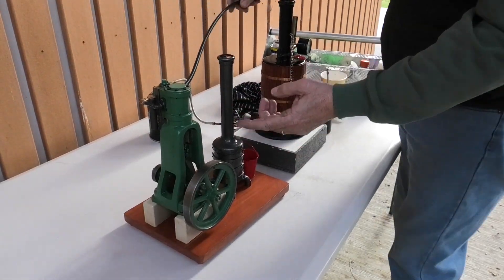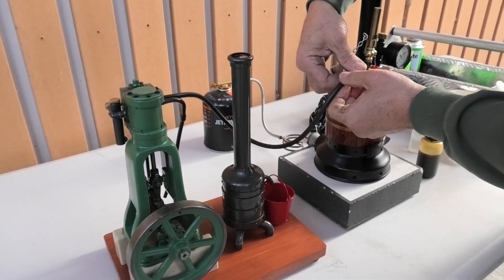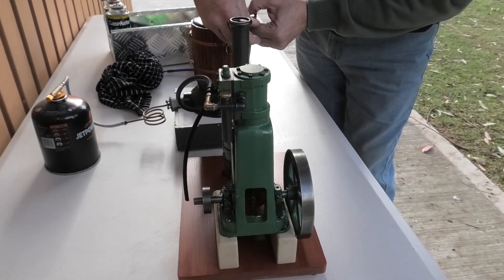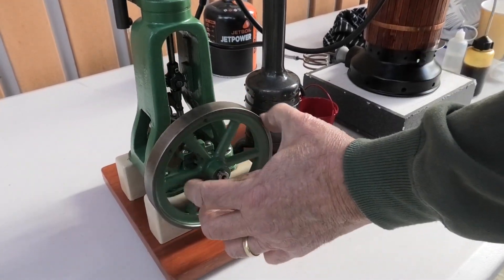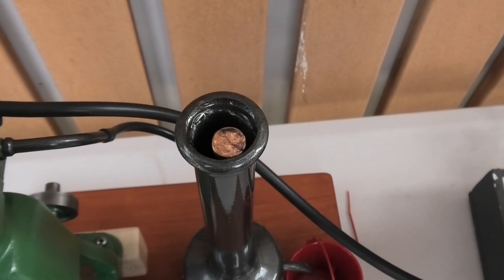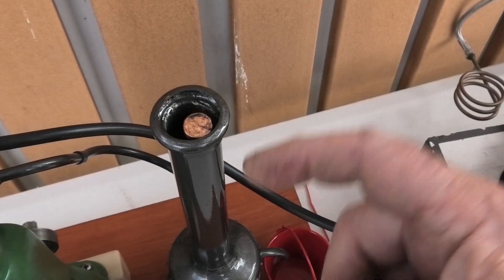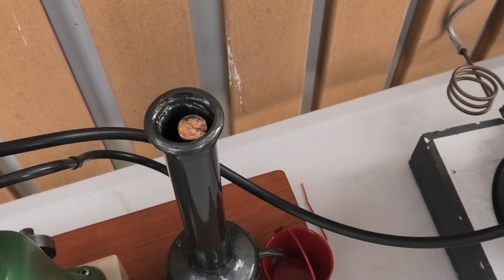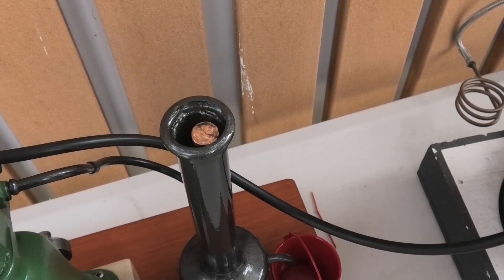Model vertical steam mill engine with "choof valve" test run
A nicely restored model vertical mill steam engine has a teat run with a choof valve. It has a 28mm bore, 30mm stroke, but the castings are of unknown origin